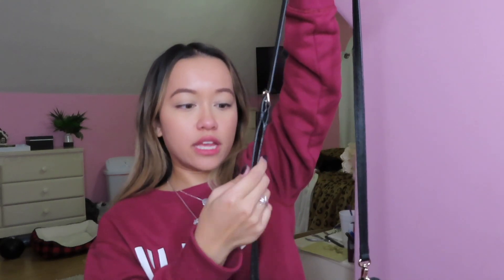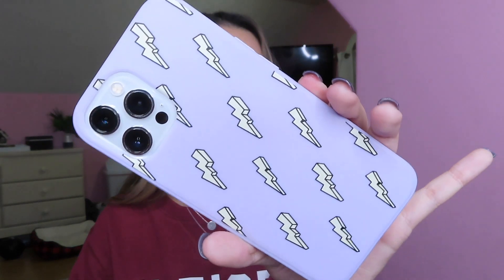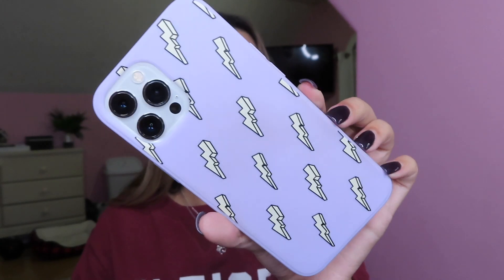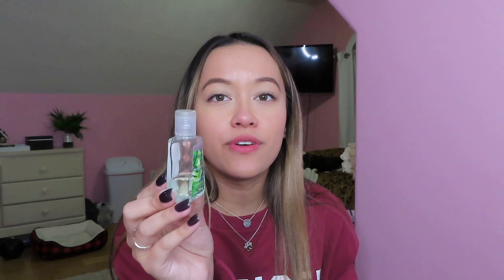WHAT'S IN MY PURSE?! (KATE SPADE)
Hiii everyone! I’m taking it back old school and doing an updated what’s in my purse! These are some of my favorite videos to watch so I hope you like watching them too!

✰ A little more about me:
✰ College: East Tennessee State University
✰ Major: Media and Communications with a concentration in advertising and public relations
✰ Age: 21
✰ Birthday: May 10th
✰ Breed of puppy: Pomeranian/ Chihuahua Mix a.k.a a Pomchi !!
✰Uploading schedule:  Once a week!!